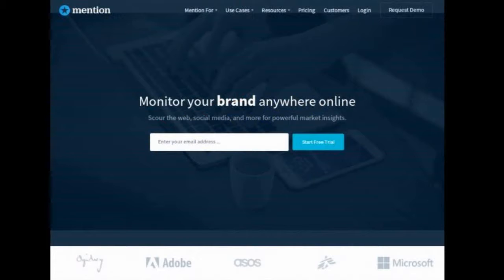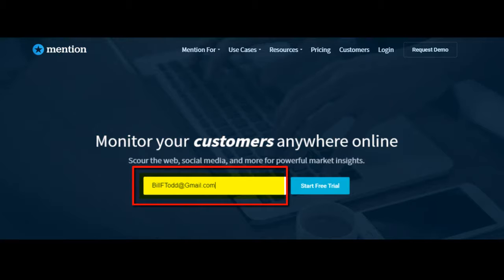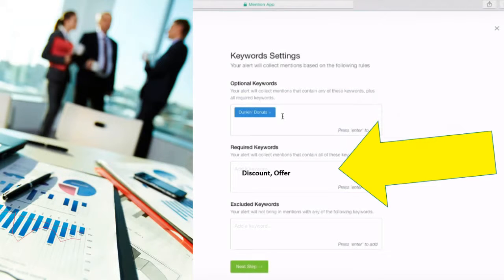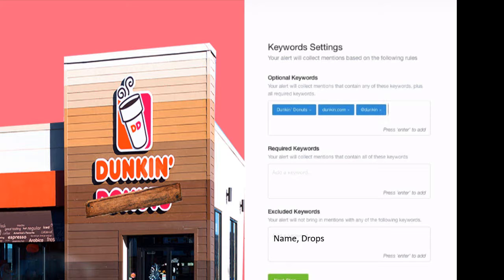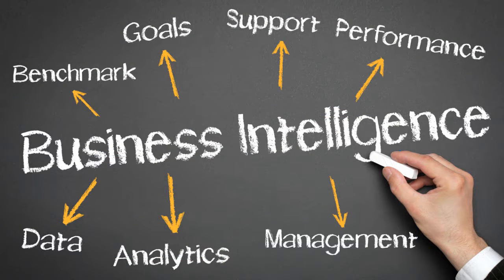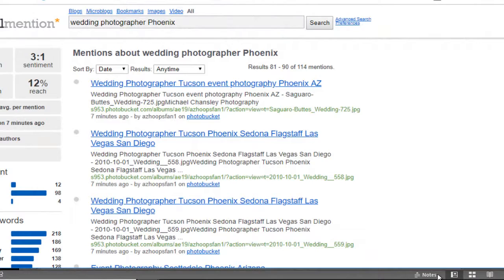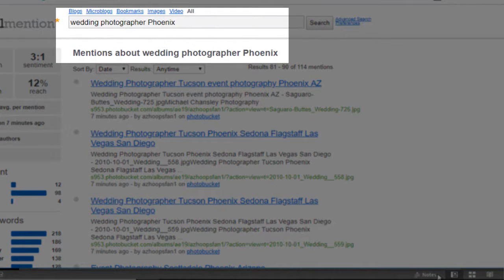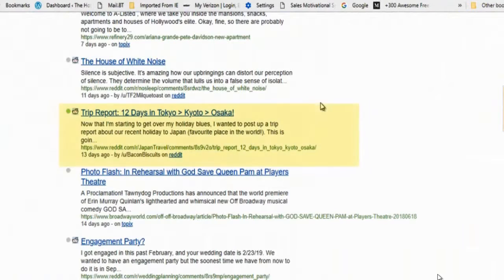How to Spy on Your Competition and Get Qualified Sales Leads.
Learn how to immideatly leverage two, powerful social media tools to monitor your direct local competitors and their customers. You will also discover how easy it is to use social media to identify future brides and grooms who have just become engaged.